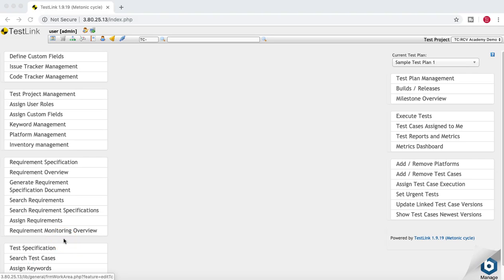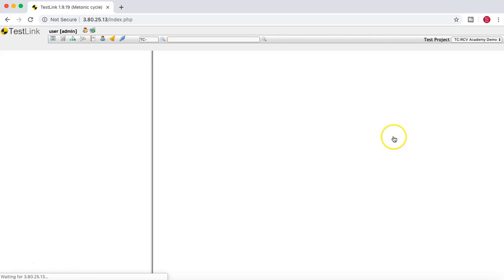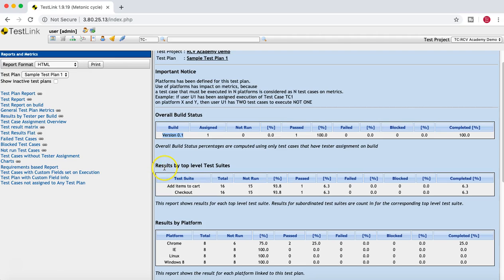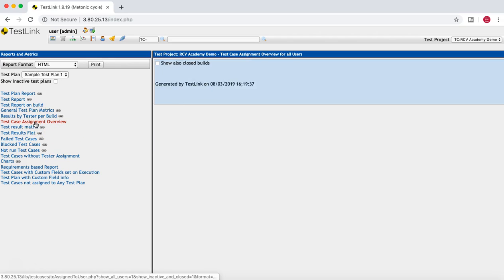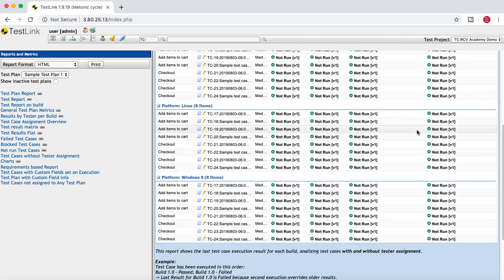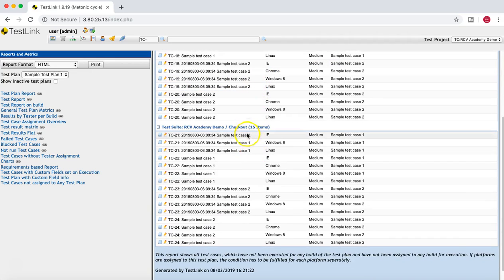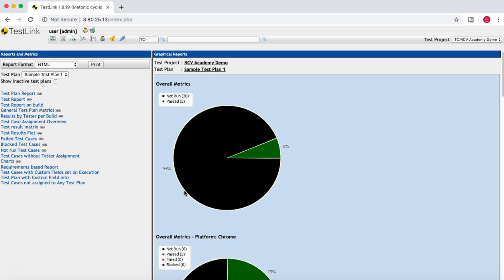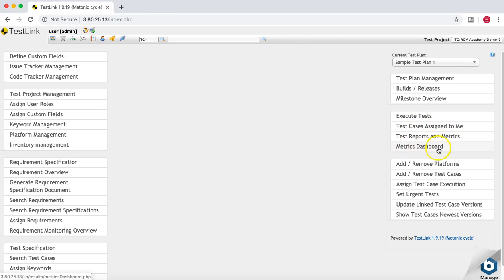TestLink Tutorial #12 - TestLink Reports | Generating Reports in TestLink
In this TestLink tutorial you will learn about TestLink reports. You will learn how you can generate different reports and then send them to relevant stakeholders.

TestLink provide many different types of reports like bar graph, pie charts and you can customise these reports as per your needs.